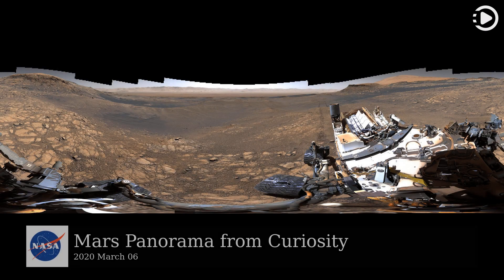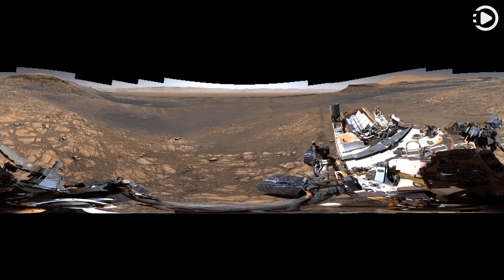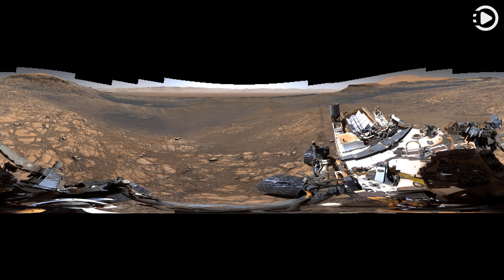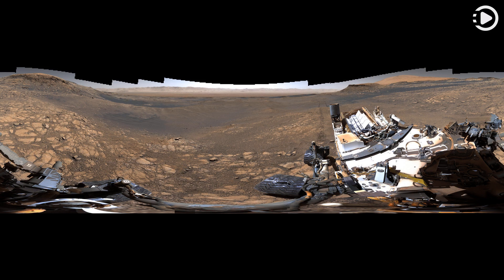APOD: 2020-03-06 - Mars Panorama from Curiosity (Narrated by Brian)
Astronomy Picture of the Day - March 6th, 2020 - Mars Panorama from Curiosity (Narrated by Brian)

The Mars Rover named Curiosity recorded high-resolution, 360 degree views of its location on Mars late last year. The panoramic scene was stitched from over 1,000 images from Curiosity's Mast camera or Mastcam. In this version, captured with Mastcam's medium angle lens, the rover's deck and robotic arm are in the foreground, stretched and distorted by the extreme wide perspective. Just beyond the rover are regions of clay rich rock, evidence for an ancient watery environment, with a clear view toward more distant martian ridges and buttes. Gale crater wall runs across the center (toward the north) in the background over 30 kilometers in the distance. The upper reaches of Mt. Sharp are at the far right. Images to construct the panorama were recorded over 4 consecutive sols between local noon and 2pm to provide consistent lighting. Zoom in to the panoramic scene and you can easily spot the shadow casting sundial mounted on rover's deck (right). In July NASA plans to launch a new rover to Mars named Perseverance.